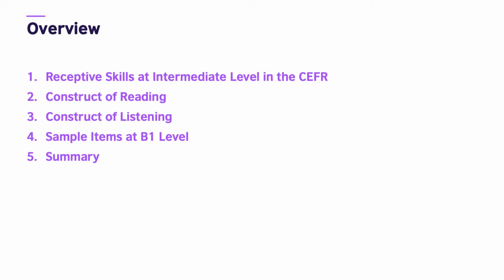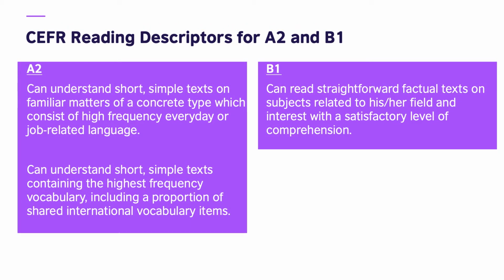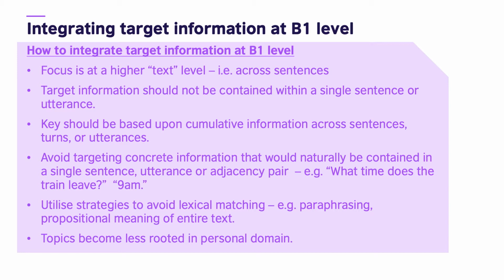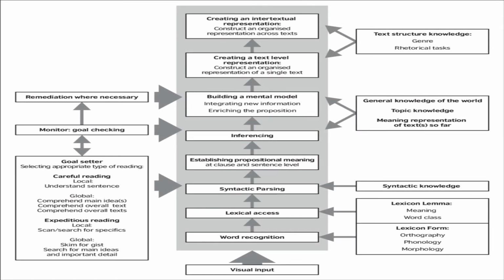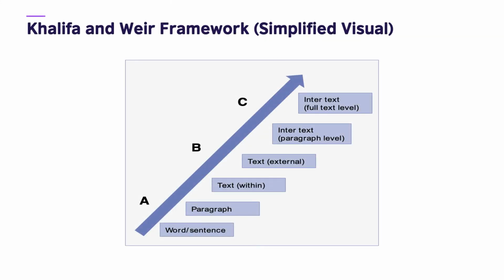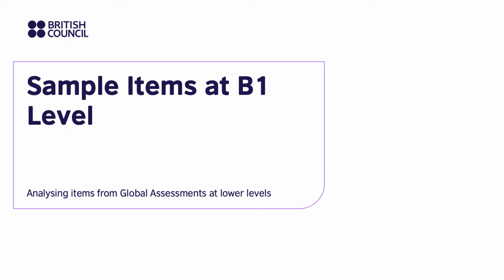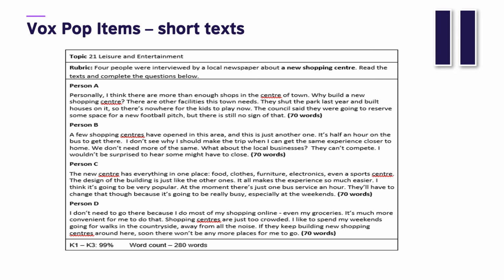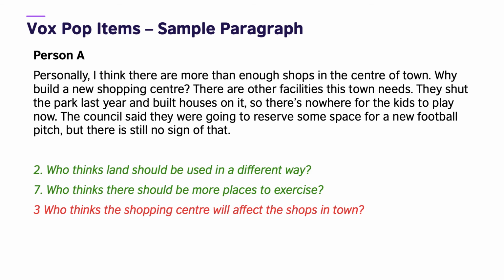Reading and Listening at Intermediate Levels